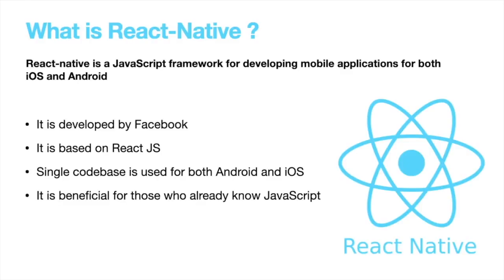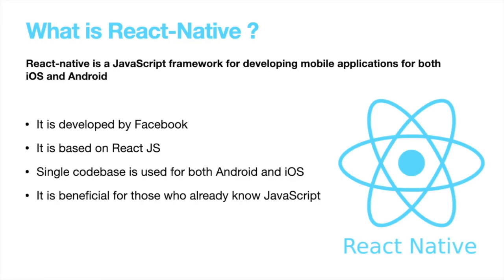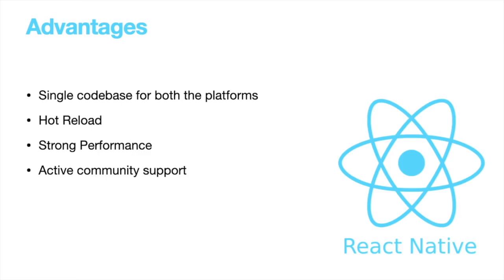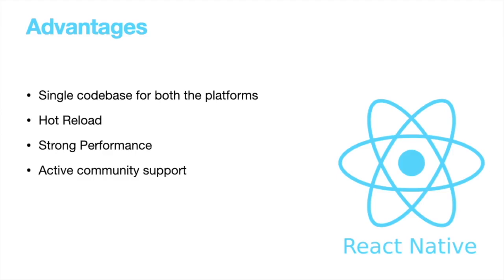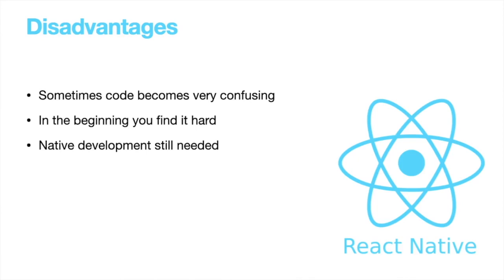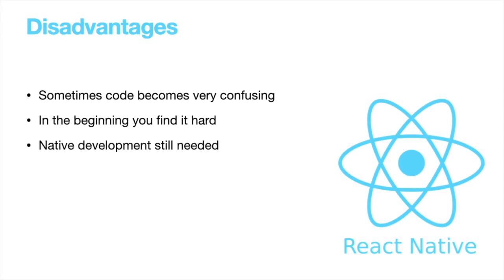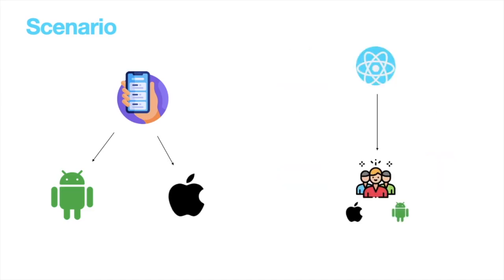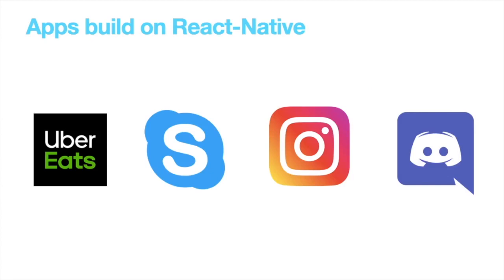React Native Tutorial 1 - Getting Started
Welcome to this course on  React Native,   React Native is used hybrid mobile app development. Facebook’s React Native user interface (UI) design which is designed to support IOS and Android OS both platforms. React Native allows developers to develop apps by using JavaScript but at a much faster.